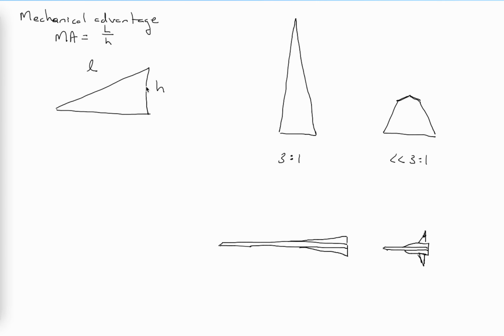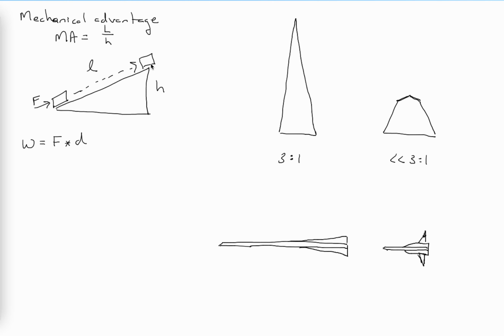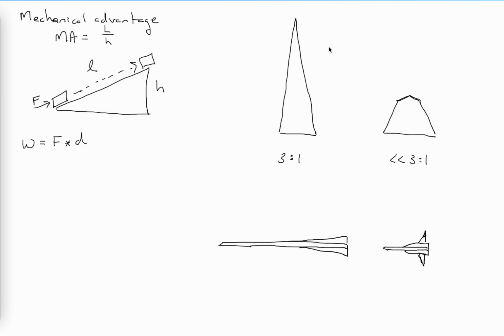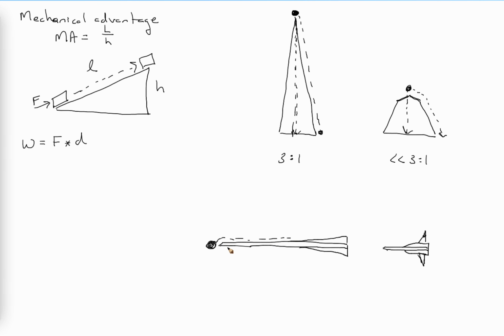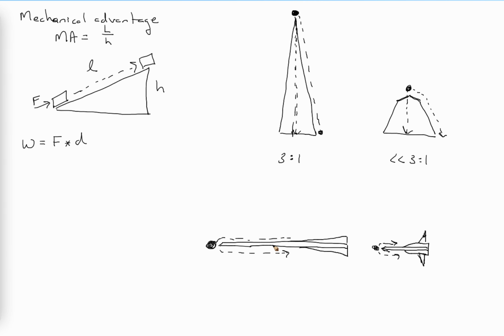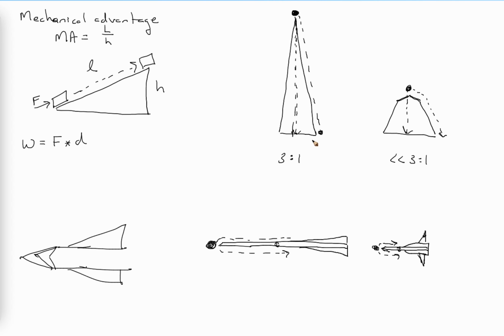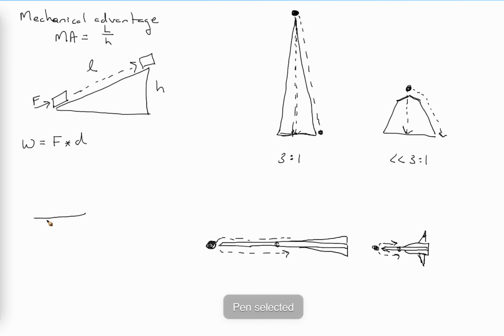The myth of mechanical advantage and 3-to-1 ratio broadheads (short version)